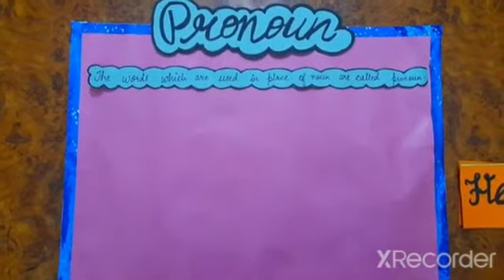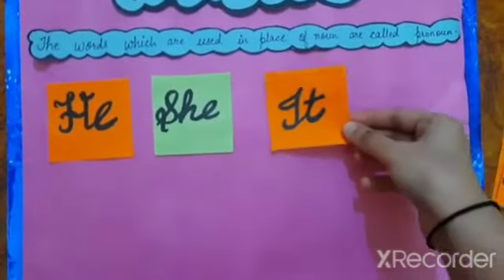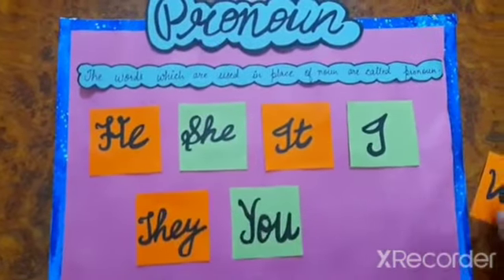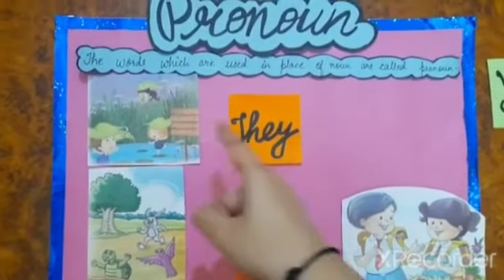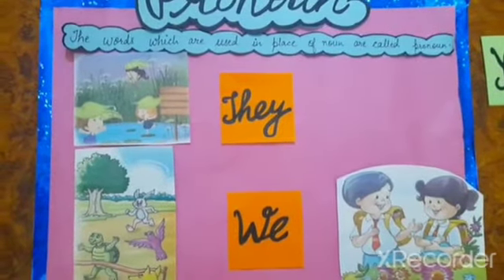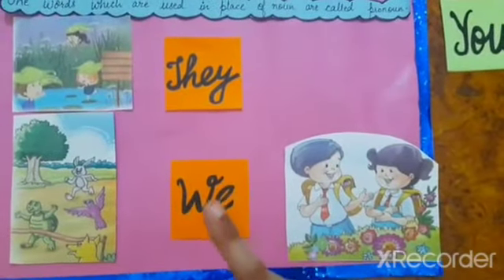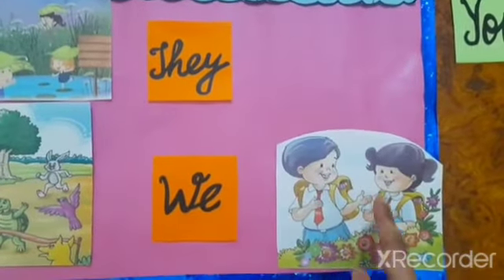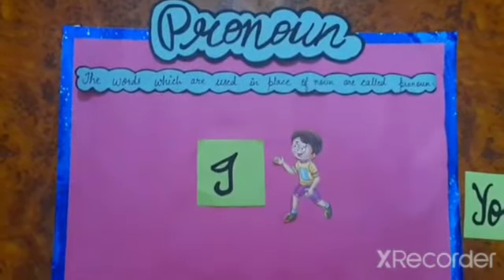Class 3rd.Date -23/07/21.English Activity.